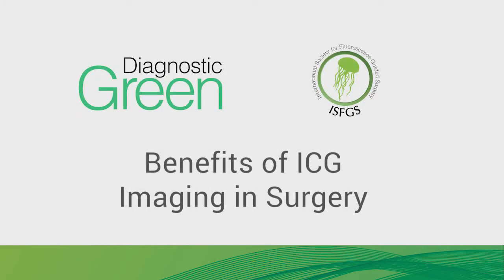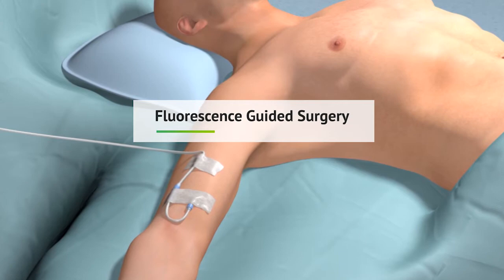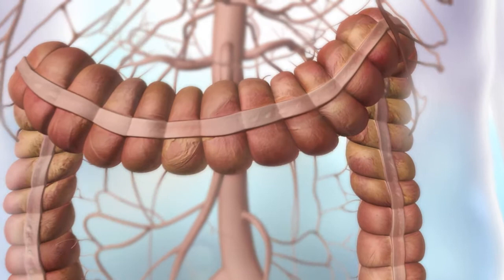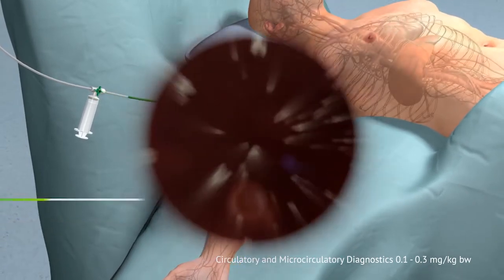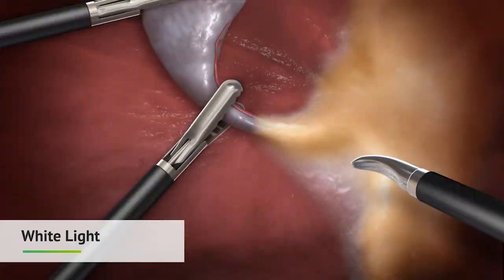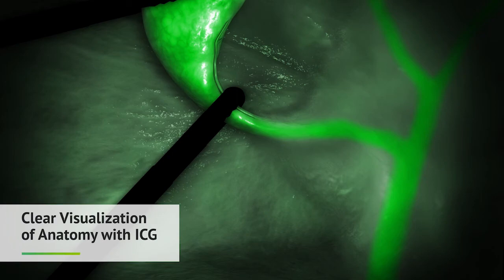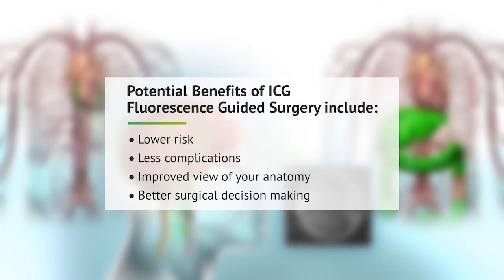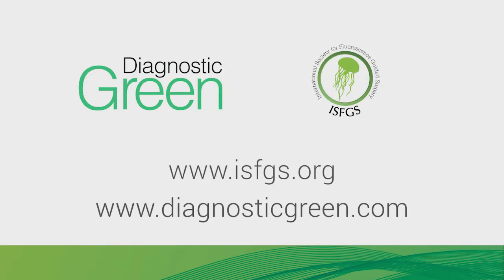Diagnostic Green - Benefits of ICG Imaging in Patient Surgery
A Diagnostic Green Company and International Society of Fluorescence Guided Surgery, ISFGS video.
A short informative animation illustrating how Indocyanine Green, ICG is used in Fluorescence Guided Surgery and describing the benefits of Fluorescence Guided Surgery, FGS in surgeries.
Ask your surgeon for more information on the use of Indocyanine Green or ICG in your surgery.
for more information in Diagnostic Green's ICG product.